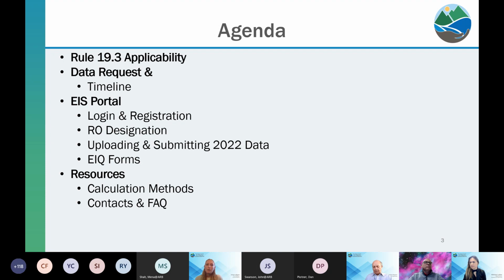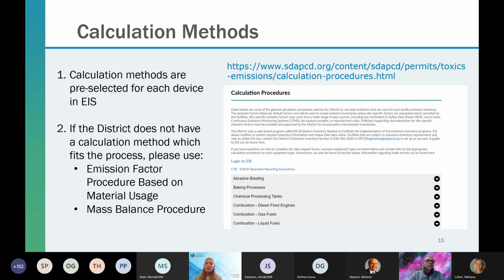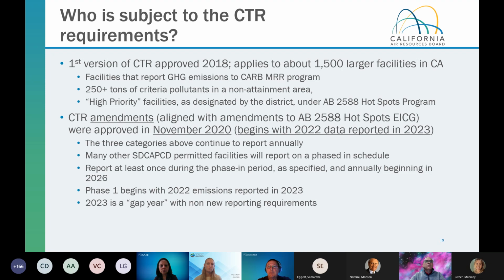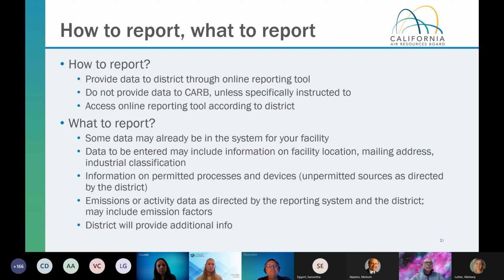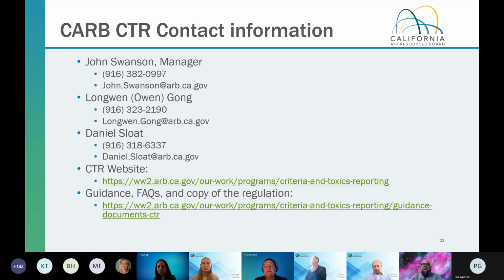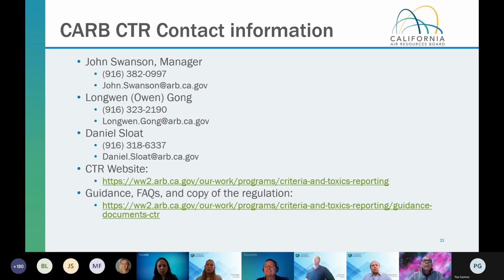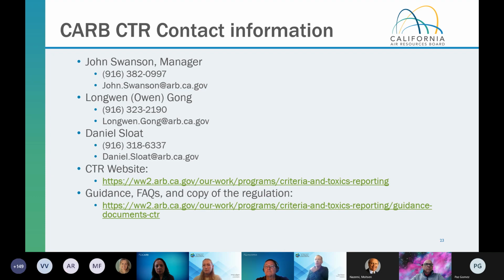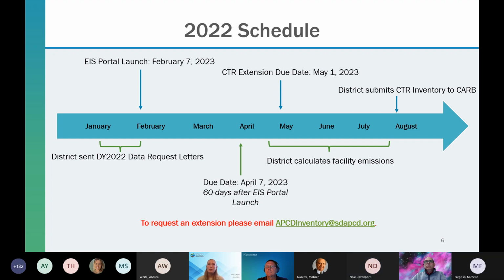Introduction to EIS and CTR Reporting and Amendments 02.15.2023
Introduction to Emissions Inventory System and CTR Reporting and Amendments 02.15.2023
Criteria Air Pollutants and Toxic Air Contaminants